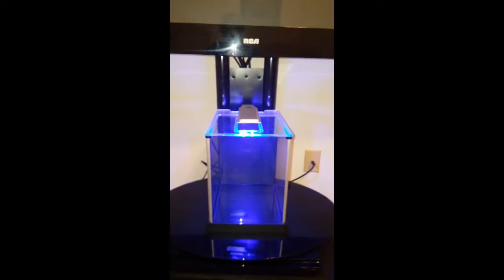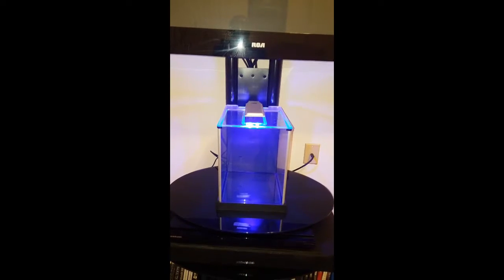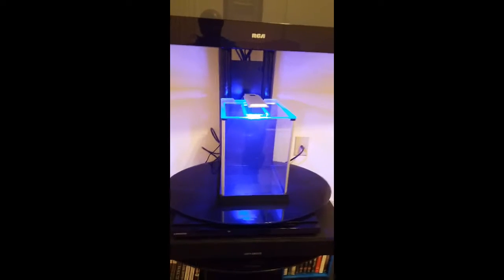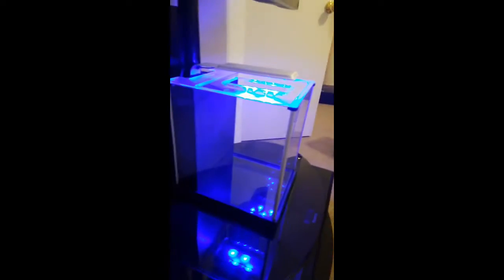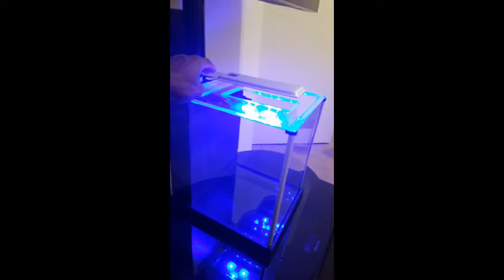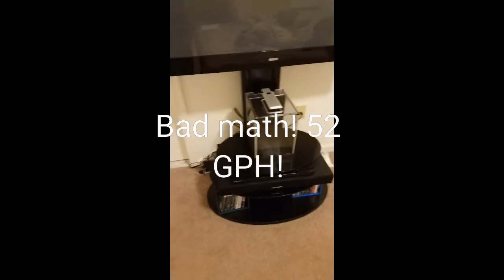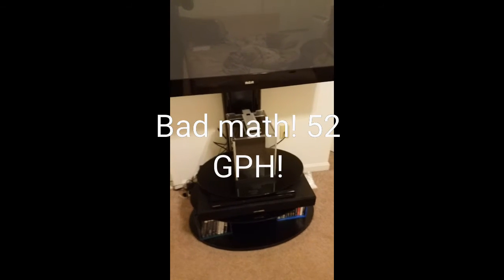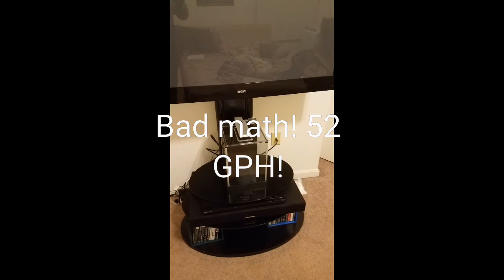Project Pico - Fluval Spec 3 - Day 1 - LED Demo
Fluval Spec III 3 2.6 Gal Pico Saltwater Aquarium with live rock - Carib Sea live sand - Imagitarium Pacific Ocean Water - Filmed with Samsung Galaxy S7 Edge - LED white &  blue demo